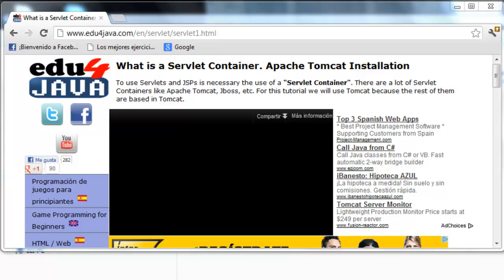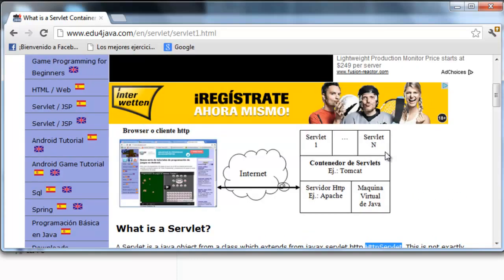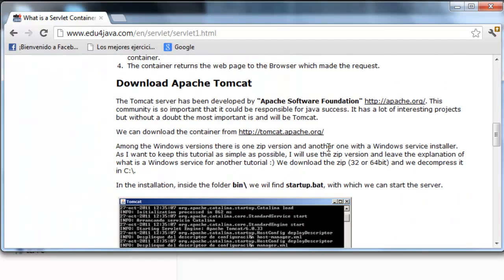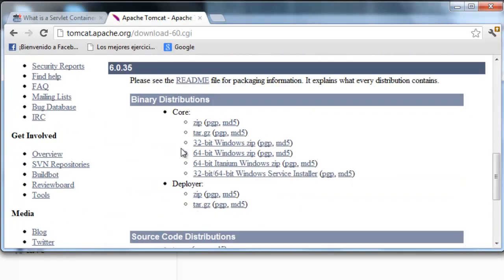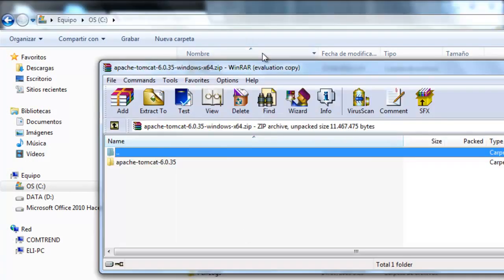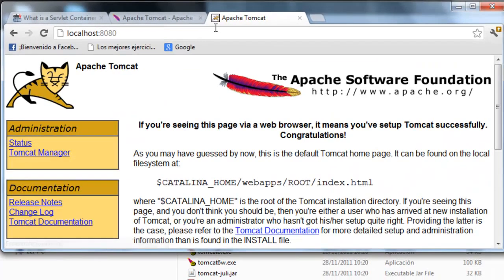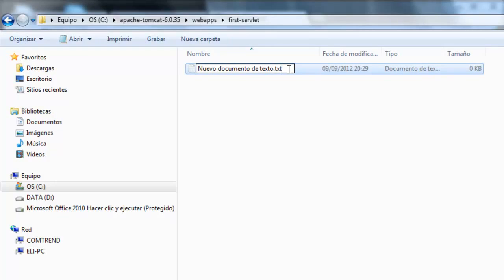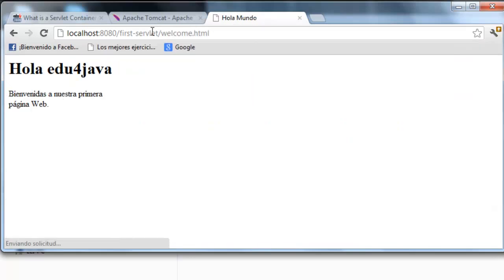What is a Servlet Container Apache Tomcat Installation Java web, Servlet and JSP 1